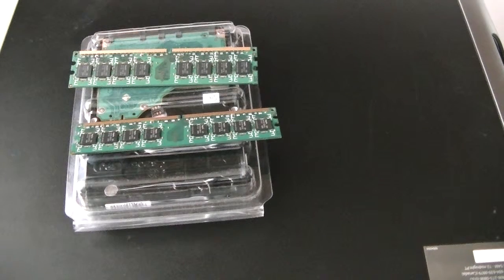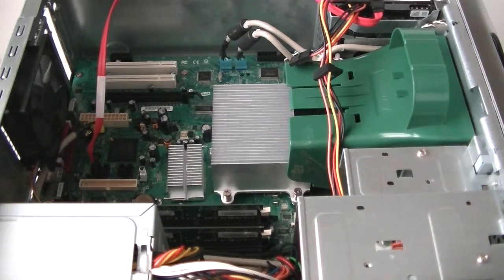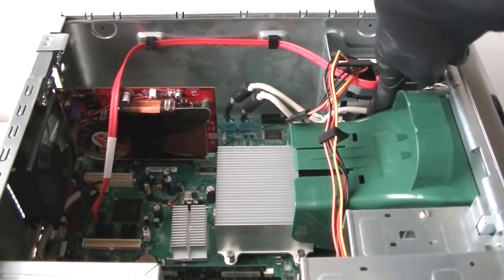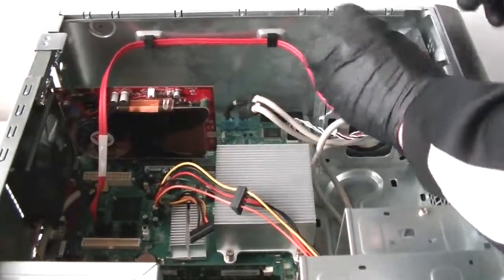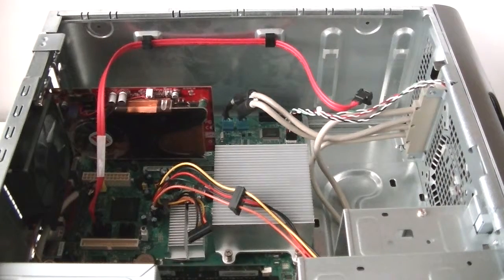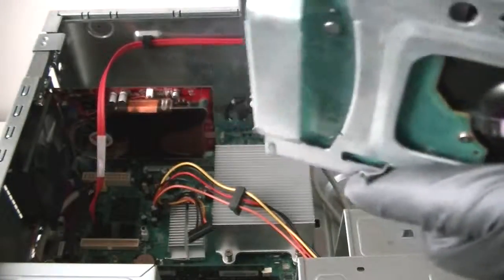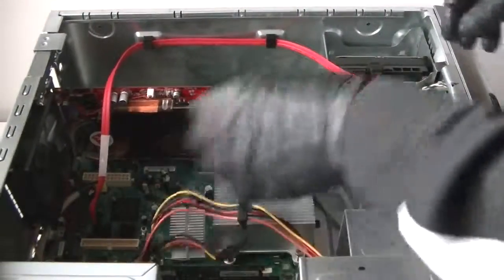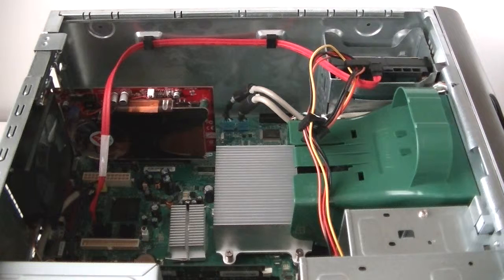Gateway GT5263E Upgrade RAM, Hard Drive, Video Card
How to Install Upgrade Replace Change Hard Drive, RAM, Video Card in a Gateway GT5263E